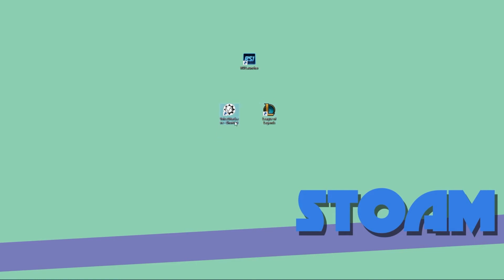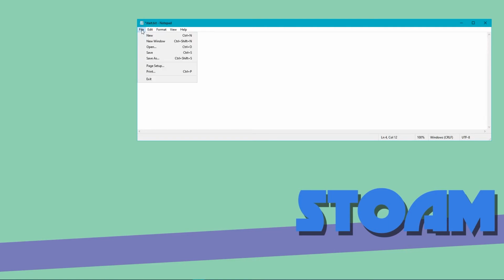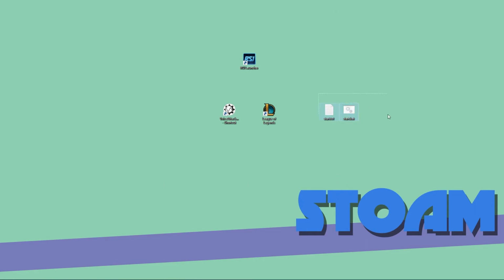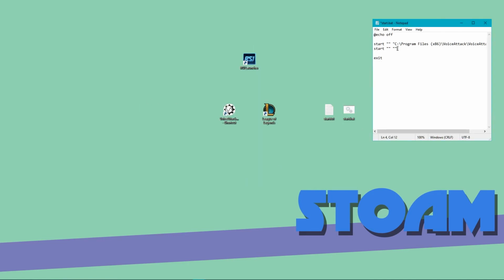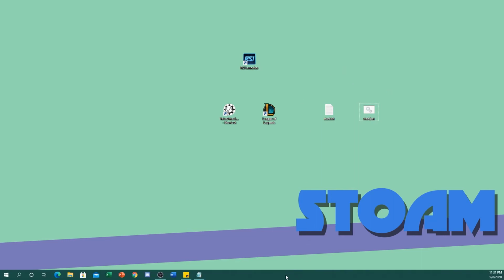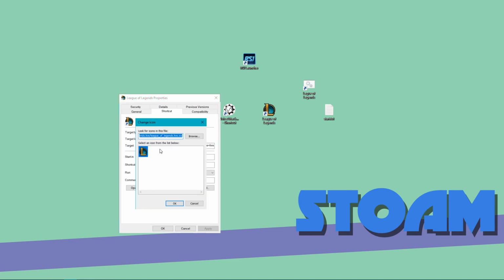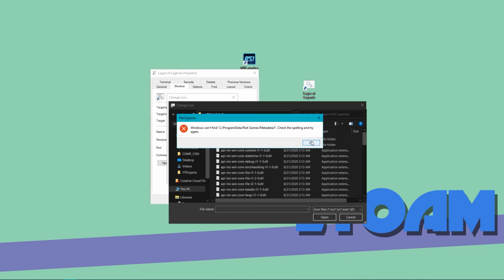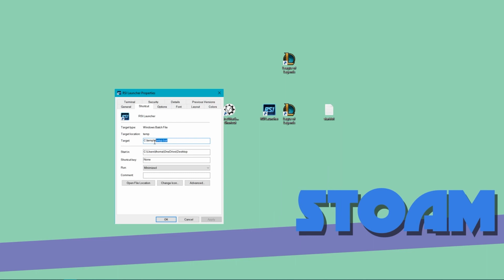How to Open Two Programs with One Shortcut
Hi welcome back to another Video.
Today, I am going to show you how to open two programs with a single shortcut. This uses some basic batch code. to work. But is really cool. You can also open a lot more than one program. I hope this all helps.

00:00 Intro
00:50 Setting up the Batch File
02:25 Connecting the Files
05:50 Changing the Icon

Here is some of the code, you'll need to edit it to make it work.

@echo off

start "" "--PATH--"
start "" "--PATH--"

end